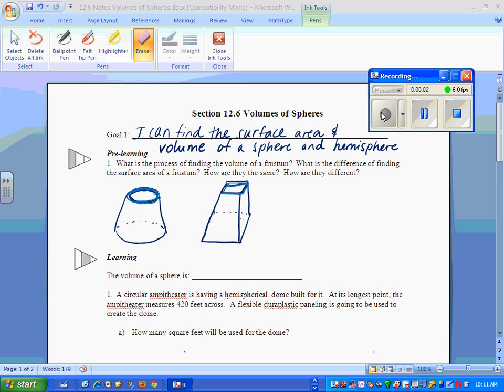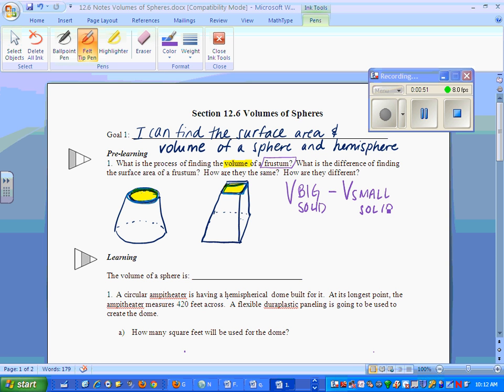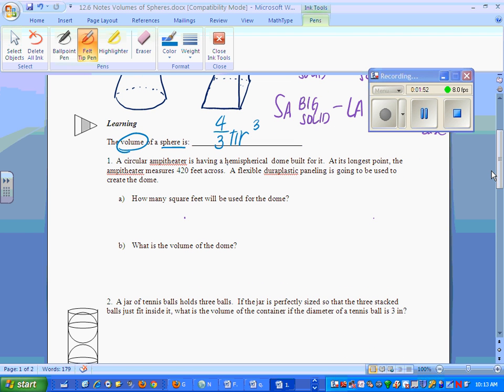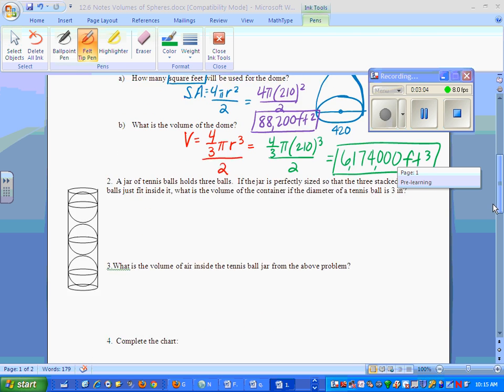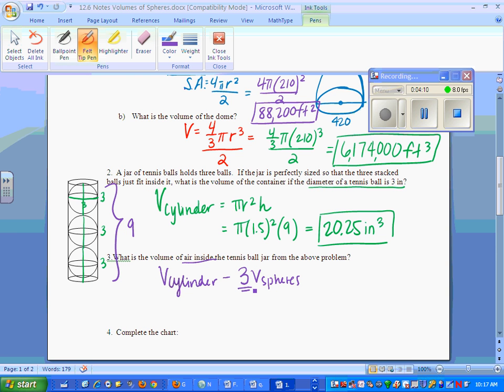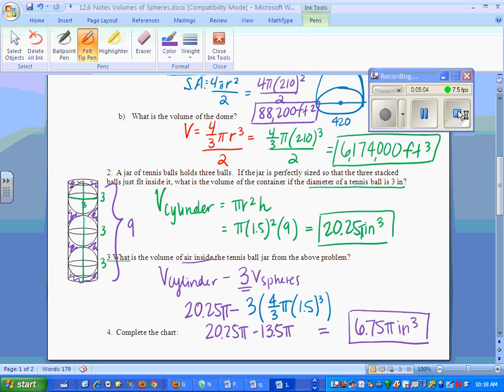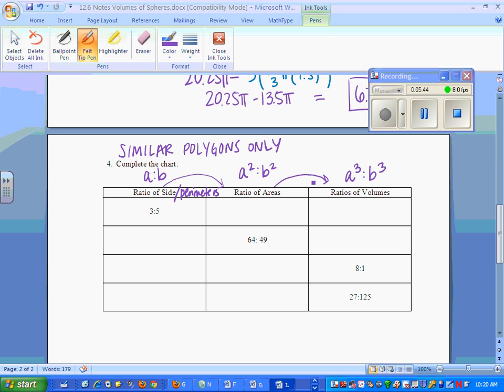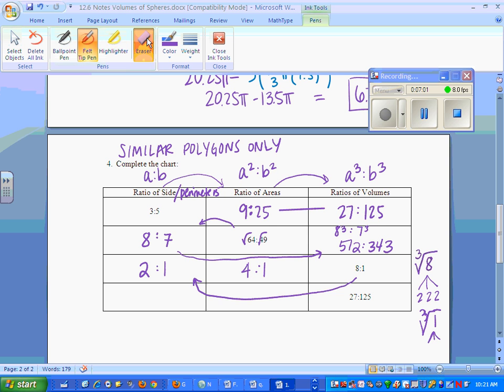ATHS Honor Geometry Lesson 12.6 Volumes of Spheres.wmv